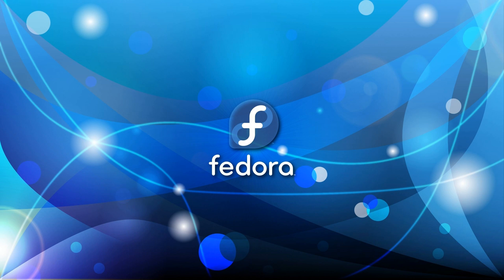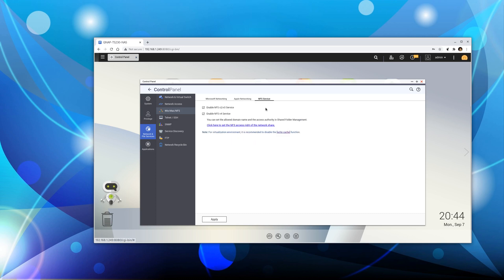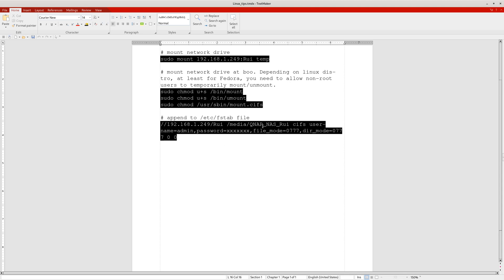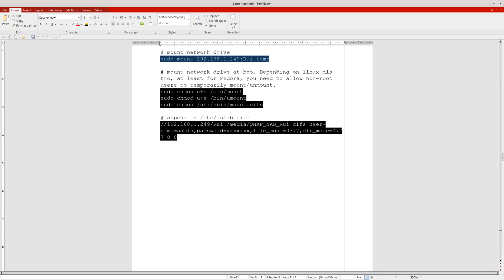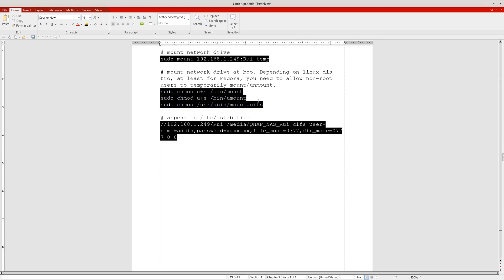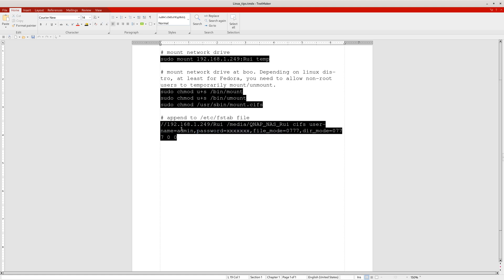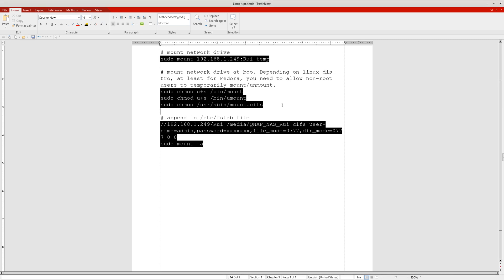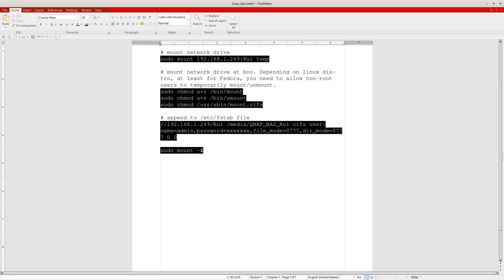How to mount QNAP NAS directory in Fedora Linux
Sometimes you want to create a symbolic link to a network drive to save the hassle of clicking into a nested sub folder. To do that:
1. Go to your qfinder console, choose a folder and enable access
2. Assign a fixed IP address to your NAS server (you should have plenty of IP addresses--200+--under your home network, which is assigned dynamic IP by your ISP (e.g. Comcast)
3. Depending on your Linux distro, allow users to mount and unmount
4. Edit /etc/fstab file by adding one line of code
Now you can use that mounted directory as if it were a local drive. You can create symbolic links to any of its sub directories, eliminating the hassle of clicking into deeply-nested directories.